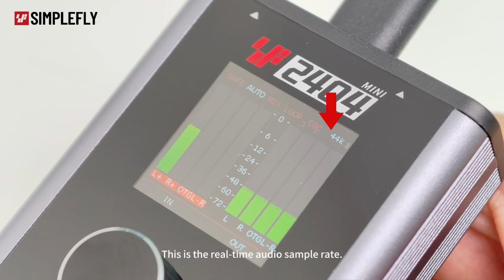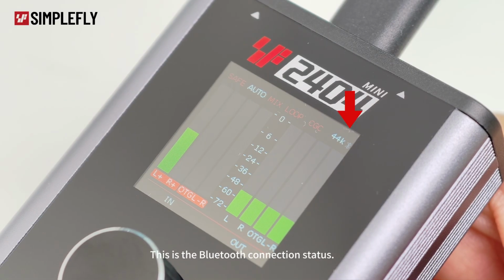Compact USB Audio interface with Effect DSP chip suitable for Recording and Live Streaming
Sampling rate: 192KHz/24Bit
Dynamic Range: 110dB
Pocket Size